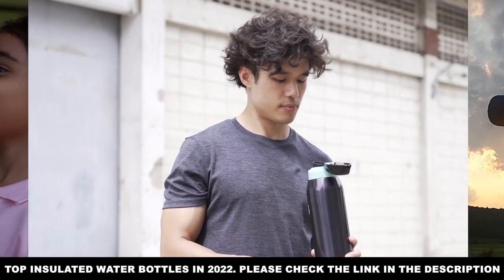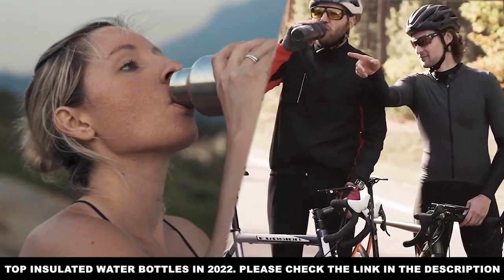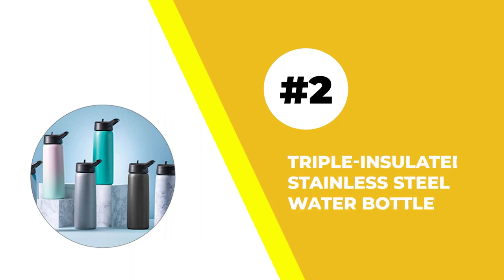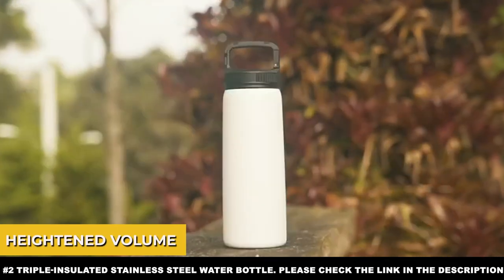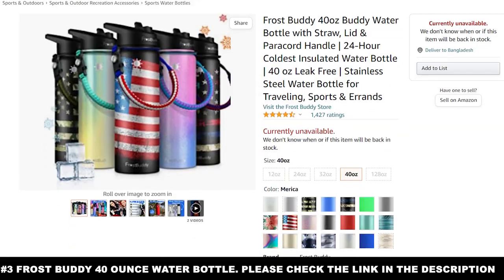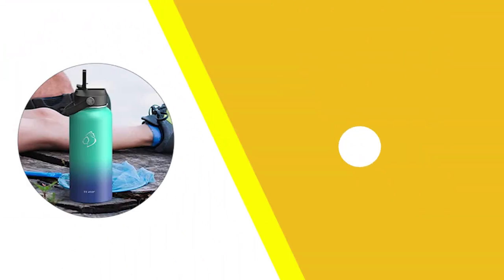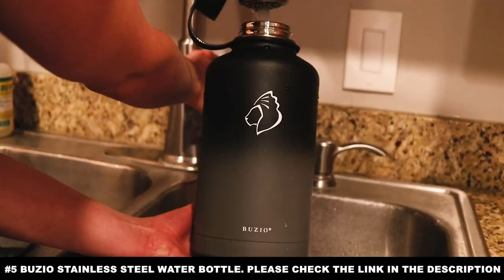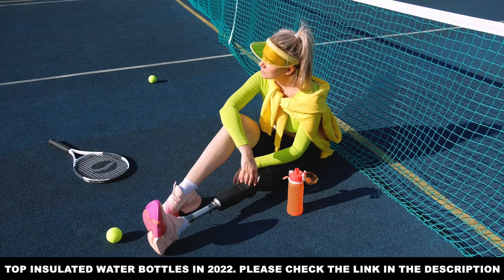Top Insulated Water Bottles in 2023 on Amazon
Are you looking for the best insulated water bottles in 2023?

PRODUCTS
✅1. Iron Flash Sports Water Bottle
✅2. Triple-Insulated Stainless Steel Water Bottle
✅3. Frost Buddy 40 Ounce Water Bottle
✅4. Owala FreeSip
✅5. BUZIO Stainless Steel Water Bottle

1. Let’s start with the beauty of simplicity. The Iron Flash Sports Water Bottle is a stainless steel, insulated water bottle that comes with three different lids. But that doesn’t quite do the design justice, as those features describe mostly what you see, not what’s on the inside.
Stainless steel is conductive, meaning that it cannot act as an insulator on its own. This material was chosen for the outer shell and the inner lining because it prevents scratches and does not chip, making sure your water bottle never degrades into the liquid inside it.
Too many water bottles, both plastic and metal ones, will slowly leak their material into whatever you drink out of them. The stainless steel material of the Iron Flash prevents this.

2. We go from tight and compact to bulky and complex with the Triple-Insulated Stainless Steel Water Bottle. This is still a relatively elegant design, as no one holding it is going to think to themselves, “This is a water bottle with four unique design decisions.” All the same, the most obvious part of it is a key feature for many people: It has an above average weight.
That weight comes from the volume, which is 25 ounces compared to the normal 18 ounces, as well as the three layers of insulation its name describes. These layers are what give this water bottle the best longevity of any on the market. What does that mean?
Simply put, most water bottles will keep their contents cool for a day, or warm for half a day. The three layers of insulation here keep it cool for up to three days and warm for up to two.

3. But of course, we have to sneak in a water bottle designed purely for maximizing the amount of liquid it contains. The Frost Buddy 40 Ounce water bottle is made from stainless steel and features a flip up straw that keeps the end of its straw clean.
It is a water bottle designed for travel, meaning that its stainless steel outer coat is thin and light, as is the silicone insulation that lines the inside. Silicone is almost like a plastic version of stainless steel in that it does not flake off into your water or anything, keeping it clean.
These features combine together to make it particularly long-lasting as well. Most people buy water bottles meaning to keep them for as long as possible, but at the same time they rarely think about the little things that can degrade a water bottle.

4. Have you ever wanted a water bottle that looks like it’s from the future? Probably not, but that’s because you have never seen one before. Take a look at the Owala FreeSip and rethink your position, as it has a light, dense build that has more going on that your normal water bottle.
Most of what makes it special is the straw. It uses a push-to-open system that makes sure the straw remains covered and protected from bacteria. Because it is opened by a button, the frame is not worn down by being pulled on, nor do you need to touch it with your dirty hands.
The straw itself is made with a filter to help keep the water clean as it travels to your lips. This is on top of the fact that it is made of the same flake-free insulating plastic as the inside of the water bottle. That means you never need to worry about it changing temperature or making your drink dirty.

5. One of the most easily overlooked parts of a water bottle is the screw-on top of the lid. Most screw-on tops are not perfectly airtight. Over time, bacteria can find its way into the water bottle.
That is what the BUZIO Stainless Steel Water Bottle is designed against. Its lid is vacuum-sealed, which might lead you to believe it is hard to get on and off. That is not the case. It is just as easy to screw on and off as normal. The difference is how the screw-on top is designed.
A vacuum seal screw-on top means that the difference in air pressure between the inside and outside of the bottle forces the top to screw on more as that air pressure difference normalizes. The end result is a water bottle that air cannot escape from or enter into.
This makes it just as good for water as it is for soup, milk, soda, coffee, or anything else that you might not want exposed to air. Obviously, this assists with insulation as well.